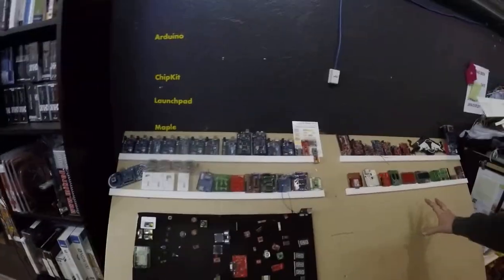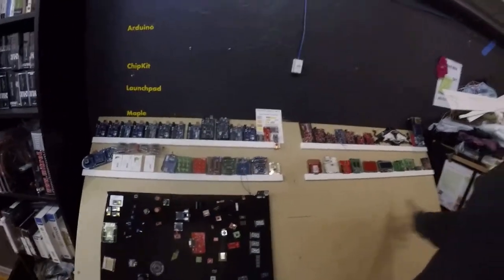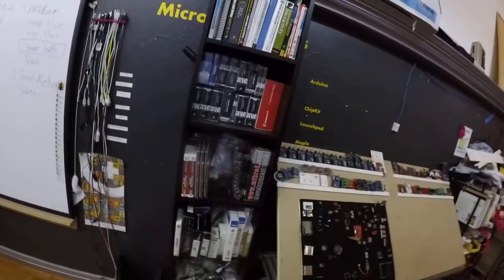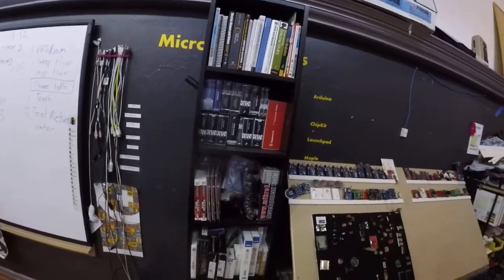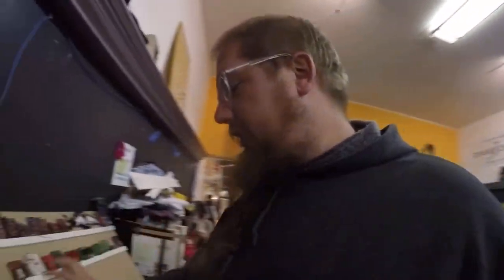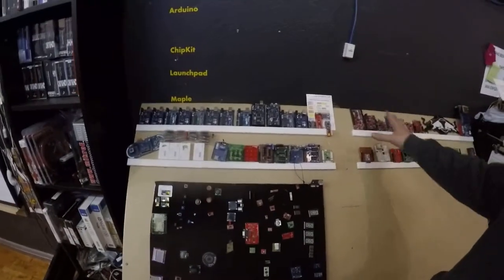Reoganizing the 'lectronics - VLOG027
Short vlog today...we cleaned up a lot of space at the lab.